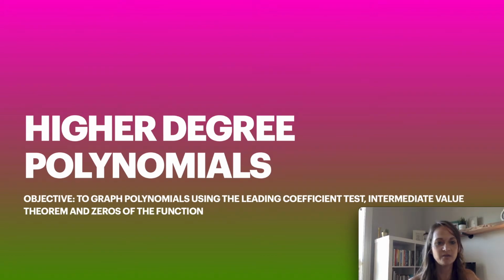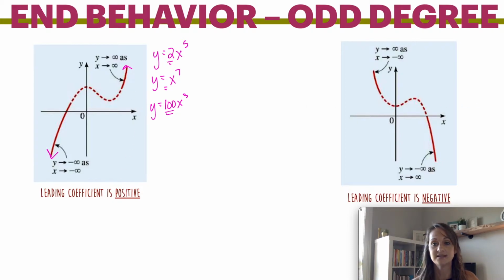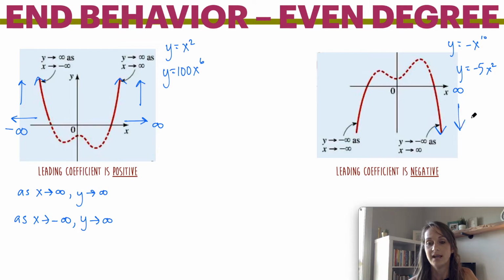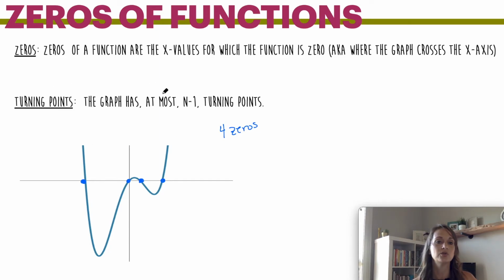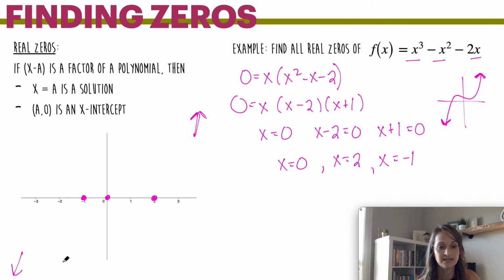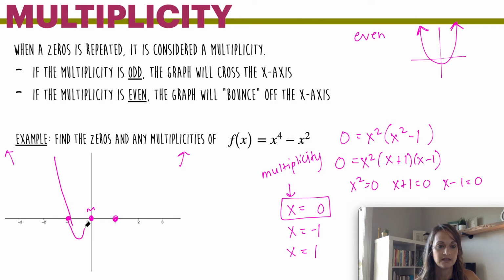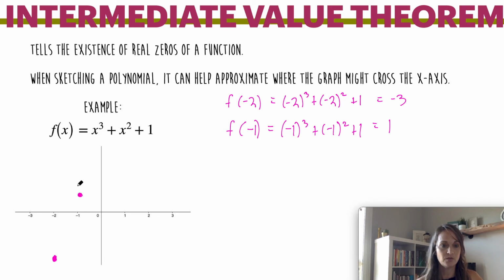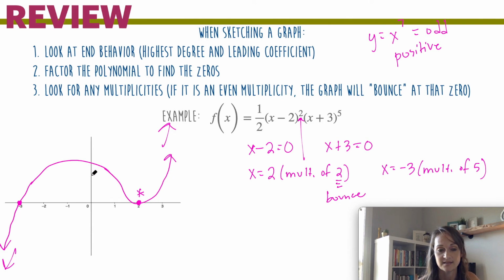Higher Degree Polynomials